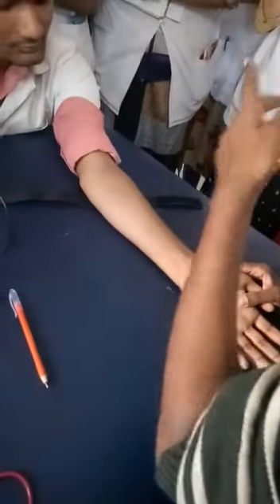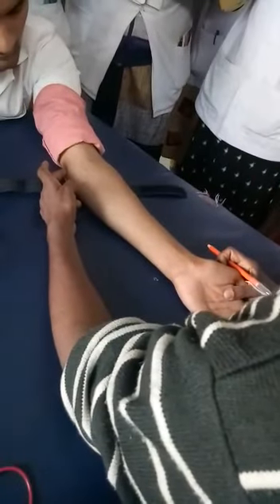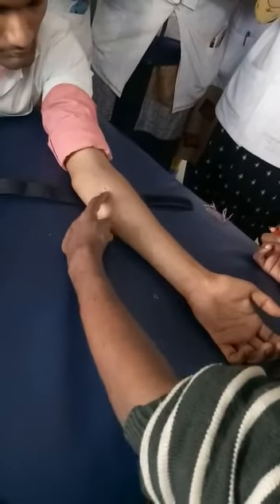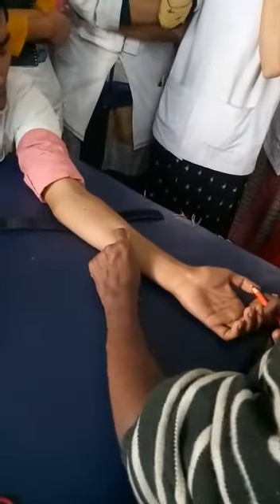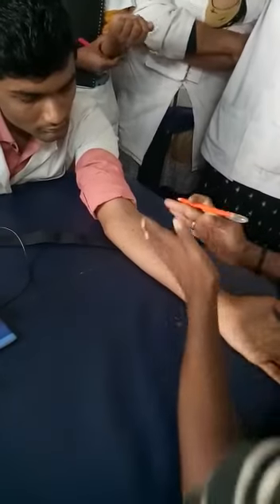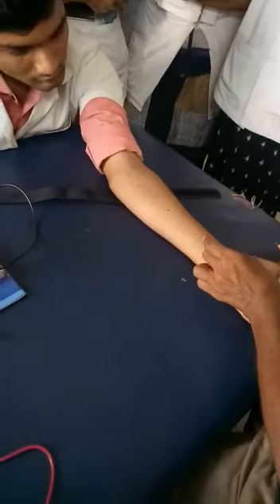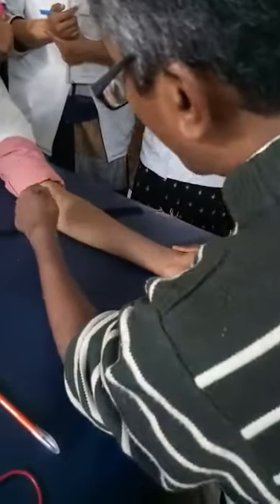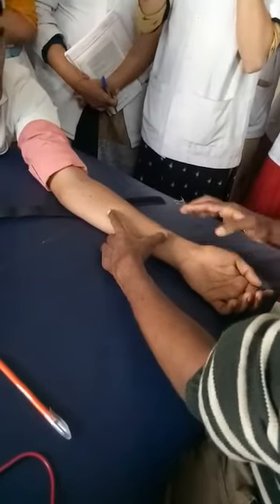Marking of Motor points Ventral aspect of forearm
In this video I have explained how to locate motor points in ventral / anterior aspect of forearm.
Here I have explained muscles of both median and ulnar nerve supply